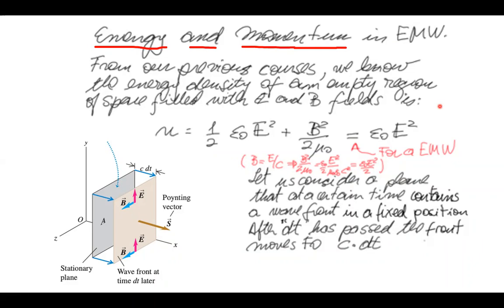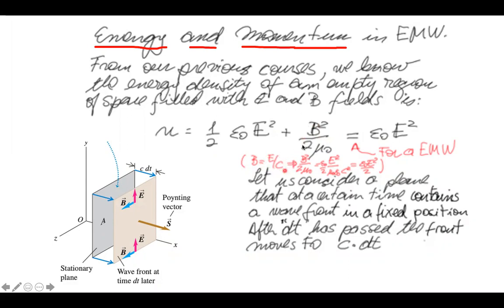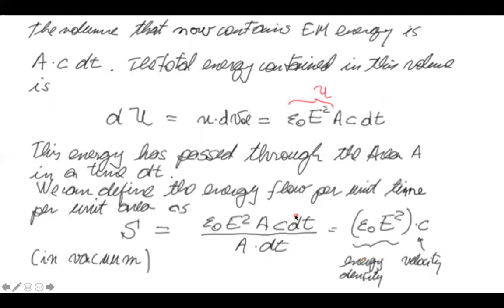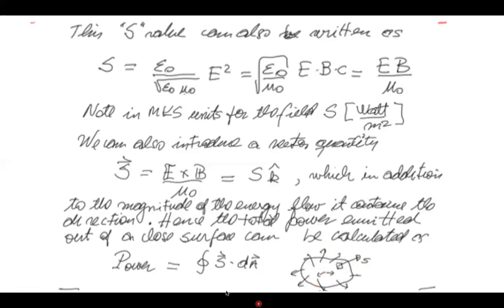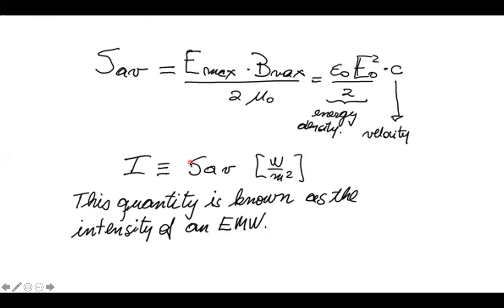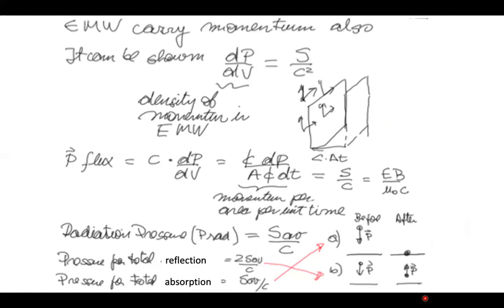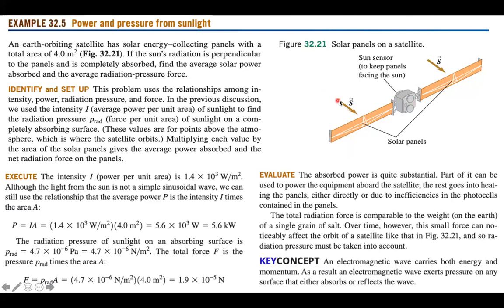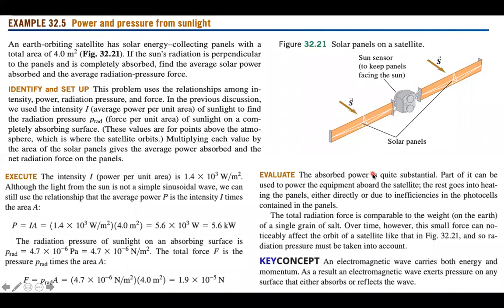Lecture2a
Energy in waves and Geometrical optics